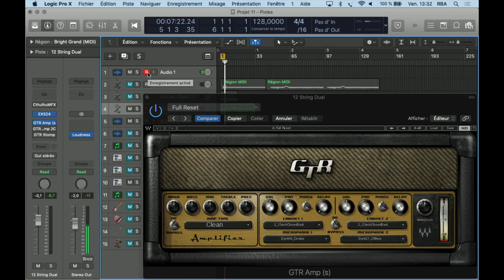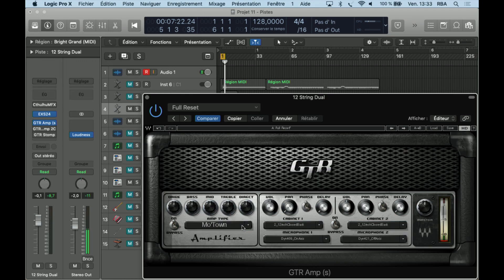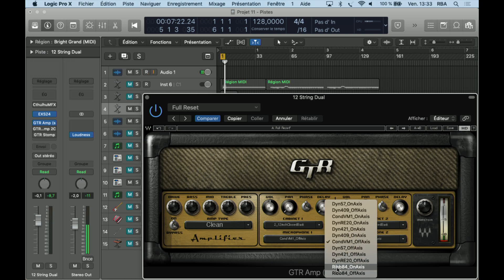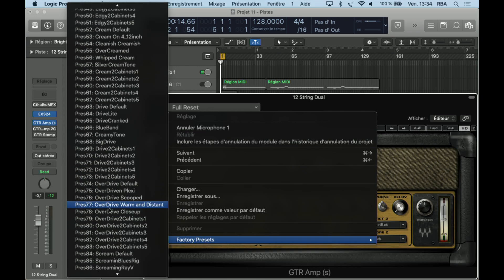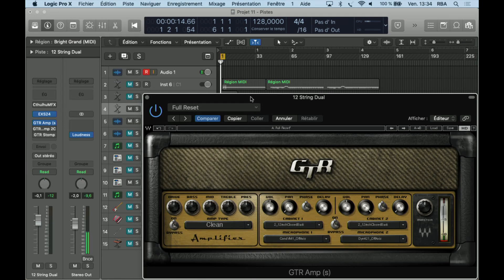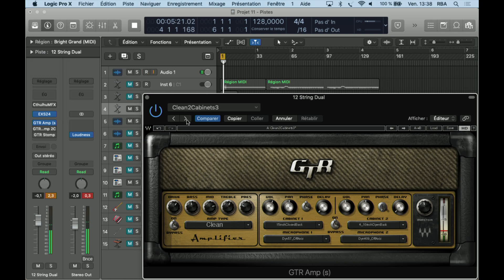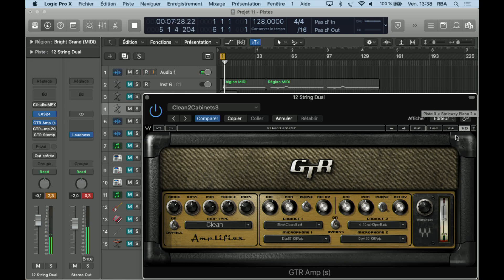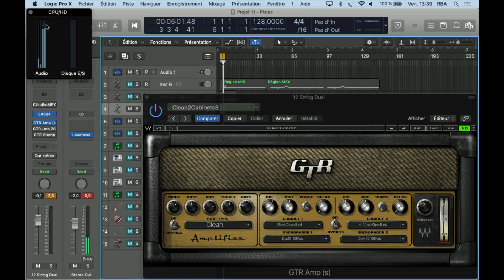WAVES GTR AMP PLUGIN test and review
Waves Plugins

The world's largest selection of pro-quality audio plugins, from the industry's most popular equalizers, compressors and analog models, to award-winning reverbs, delays, effects, virtual instruments, surround sound tools and more.

Analog Modeled Plugins
Channel Strips
Compressors, Gates, DeEssers

From basics like the Renaissance Compressor,
to multiband masters like the C6, to vintage models like CLA Classics and PuigChild 660 & 670, Waves compressor plugins keep your dynamics in check.

Delay Plugins

Find everything from faithful models of analog tape delays to creative digital delay plugins with tempo/BPM sync, slap-back echo, ping-pong and feedback effects.

Drum Plugins
Effects Plugins

Electronic Music Production & EDM Plugins

Electronic musicians, DJs and producers – take your music from the studio to the clubs with creative synths, unique effects, plugins with BPM sync and more.

EQ Plugins

From essentials like the Q10, Linear Phase, and Renaissance EQs, to analog models such as SSL, API, Scheps 73 and REDD and hybrid plugins such as H-EQ, Waves offers a wide range of equalizer plugins for every situation.

Guitar Plugins

Get the exact guitar tones you need in your mixes and productions: from plugins especially suited for mixing acoustic guitars, to amp simulation plugins that will give your electric guitars warm, rich, fully realistic tones in-the-box.

Harmonic Enhancers

From precision preamp models like Scheps 73 and aural excitation tools like Aphex, to tone shaping and saturation engines like Vitamin, Waves' harmonic enhancement plugins bring warmth and spark to your sound.

Limiter Plugins

From the original L1 Ultramaximizer™ to the 16-band L3-16 Multimaximizer™ all-in-one mastering plugin, Waves peak limiter plugins ensure that your sound comes through loud and clear

Improve your live mixes and save time during sound check with tools for automatic feedback elimination, system alignment, calibration, measurement and more.

Audio Meter Plugins

From the real-time frequency displays of the PAZ Analyzer to the super-accurate levels of the WLM Plus Loudness Meter, Waves’ metering plugins deliver the visuals you need to get the job done.

Noise Reduction Plugins

From easy-to-use audio restoration plugins like Z-Noise to dedicated post production tools like the WNS Noise Suppressor, Waves offers a comprehensive range of noise reduction plugins.

OneKnob Series Plugins

Pitch & Time Plugins

Featuring SoundShifter for time stretching and pitch shifting, Waves Tune for pitch correction, and UltraPitch for harmonization, Waves pitch & time plugins are in a class all their own.

Drum Plugins

The world’s largest selection of audio plugins tailor-made for mixing and producing drums: from precise models of legendary vintage hardware, to modern tools designed to custom-shape drum samples the way you want them to sound.

Effects Plugins

Plugins for Mastering

From industry-standards such as the L2 Ultramaximizer, to vintage models such as Abbey Road Vinyl, to precise meters such as the WLM Plus Loudness Meter, Waves offers a wide range of mastering tools to improve your sound.

Reverb Plugins

From H-Reverb to Renaissance Reverb, TrueVerb and IR1, Waves’ natural-sounding reverb plugins add extraordinary detail, dimension and air to your mixes.

Saturation & Distortion Plugins

From tools designed by legendary mixing engineers to models of vintage analog gear, Waves saturation and distortion plugins add attitude and edge to your mixes.

Waves Signature Series

Developed in association with leading mixing engineers and producers, Waves Signature Series plugins are easy-to-use multi-effect chains that bring their production styles to your studio. Bring new dimensions to your mixes while staying in the creative flow—with Waves Signature Series plugins.

SSL 4000 Plugins
Modeled from the legendary SSL 4000 console and developed under license from Solid State Logic, the Waves SSL plugins allow you to mix and match the E and G Series modules, creating a customized setup with the sought-after SSL sound in your DAW.

Stereo Imaging Plugins

Improve your stereo spread, enhance your spatial imaging, or convert a mono track to stereo: Waves stereo imaging plugins make it easy to find the sweet spot.

5.0 / 5.1 Surround Plugins

A comprehensive line of plugins for 5.1 and 5.0 surround sound, including reverb, compression, limiting, imaging, metering, virtual monitoring and upmixing.